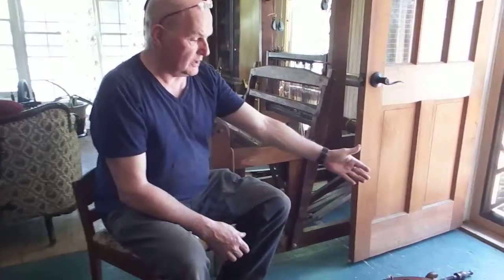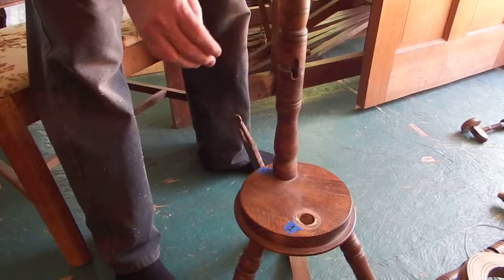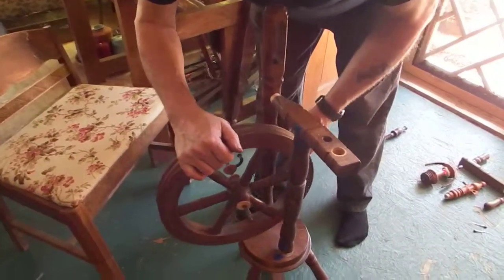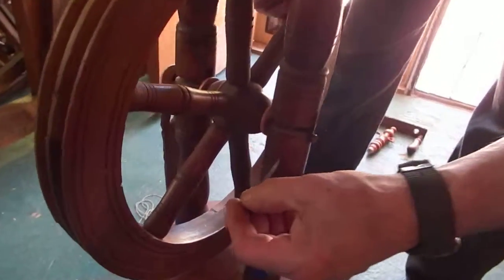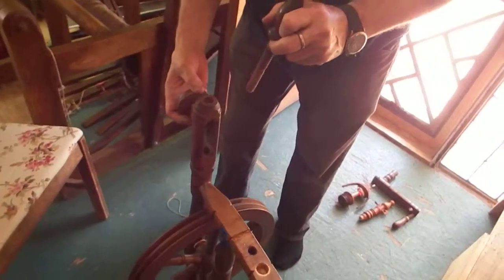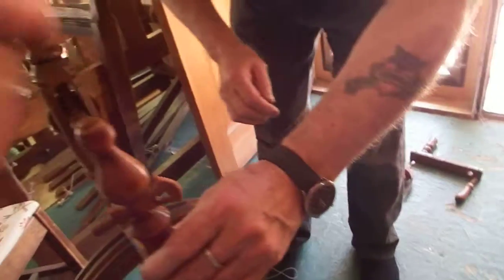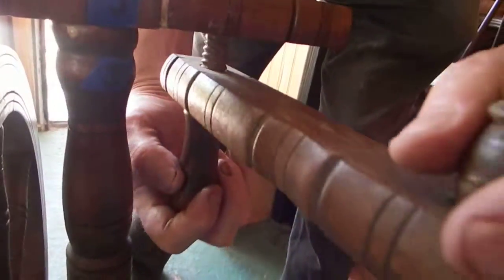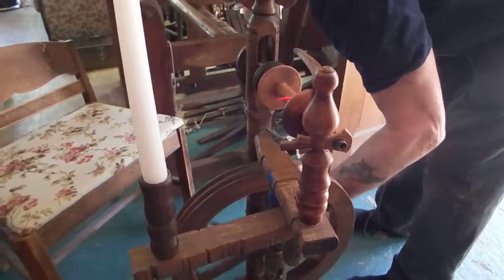For Maria and Kostas: Assembling your wheel when it arrives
How to put your wheel together!